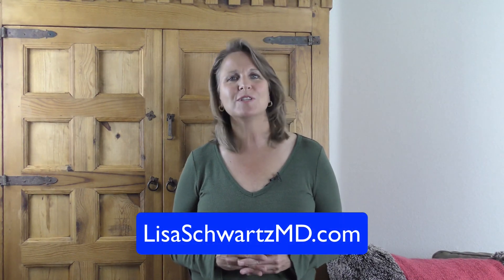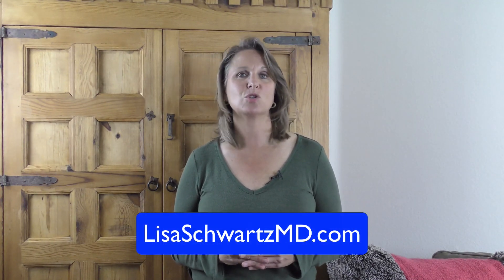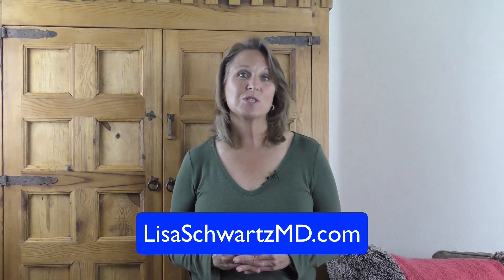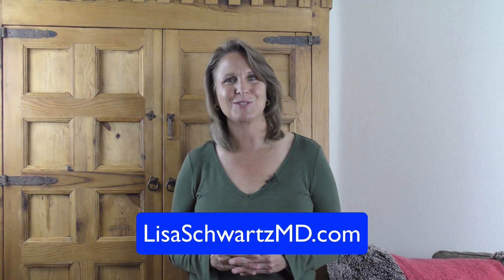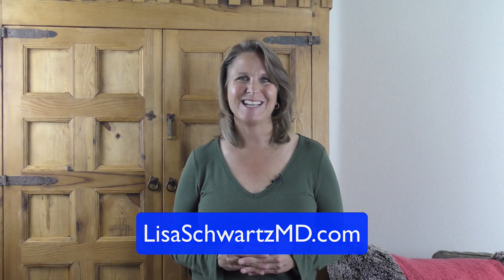Follow-up and staging for Breast Cancer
One of the most disconcerting processes involved in a new breast cancer diagnosis is the process of getting staging studies. These are done to see whether or not the breast cancer has spread...so it is reasonable to be a little bit nervous. In this short video I'll review just what tests you need.